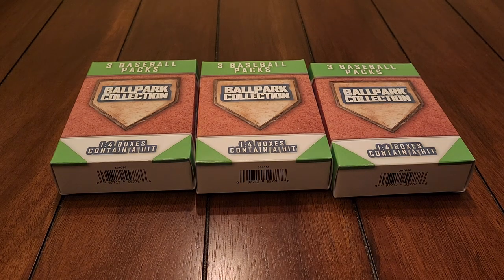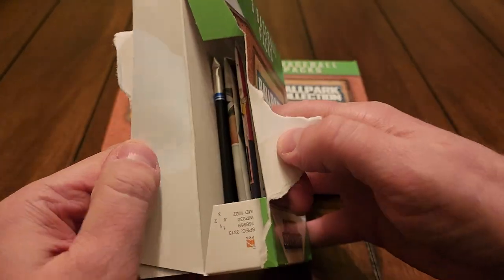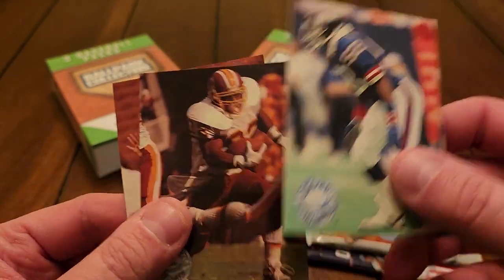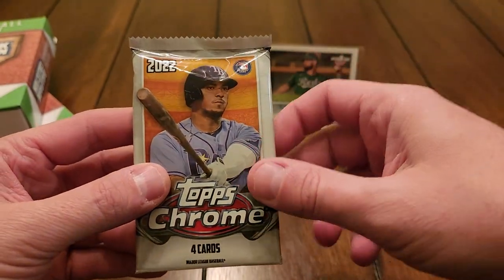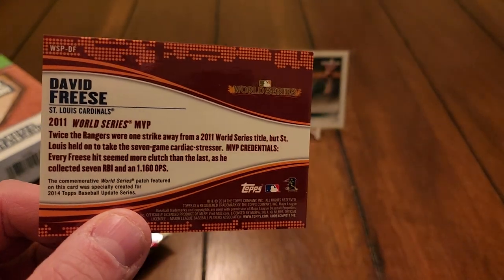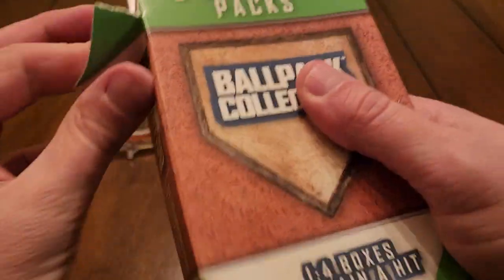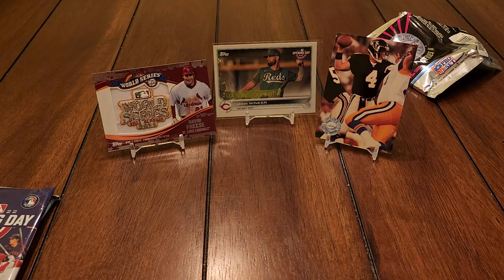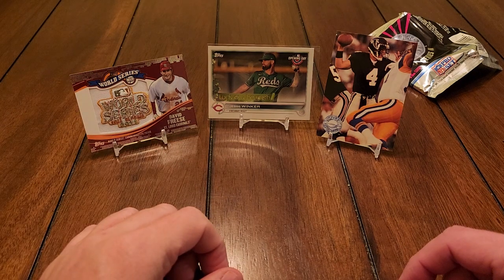Walgreens Mystery Packs... Brett Favre Rookie in a Baseball Pack?!?!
So much going on here. Brett Favre rookie in a baseball product? I also hit a 1:1700 pack card!